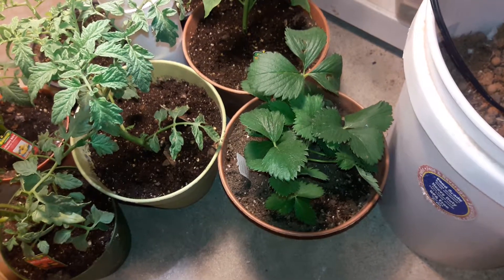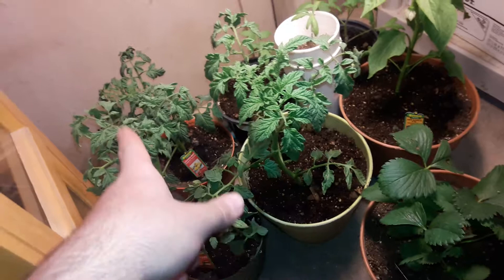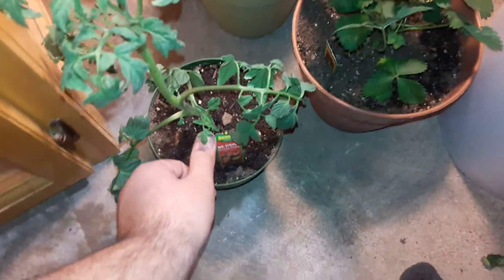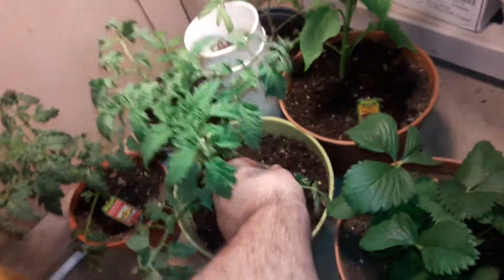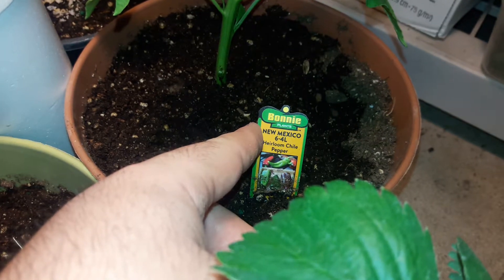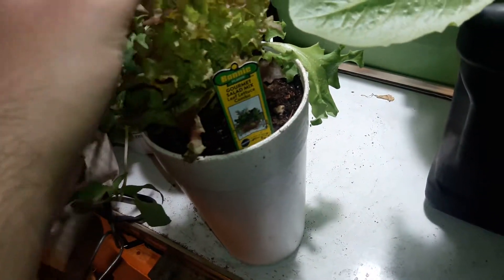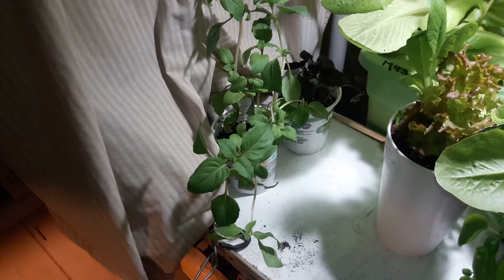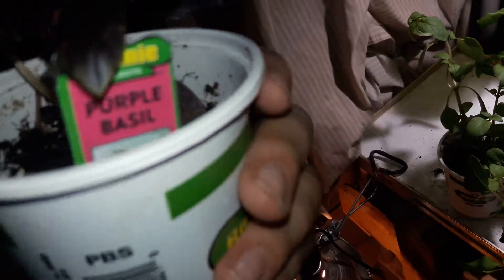Bought new plants from a sale